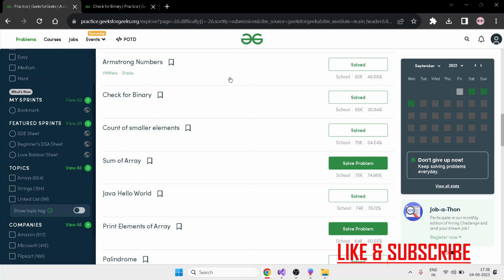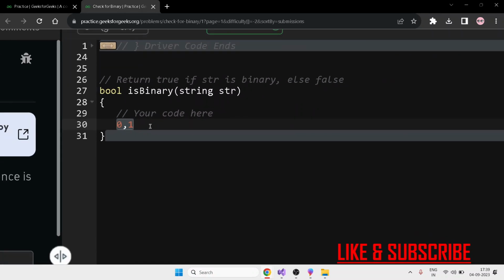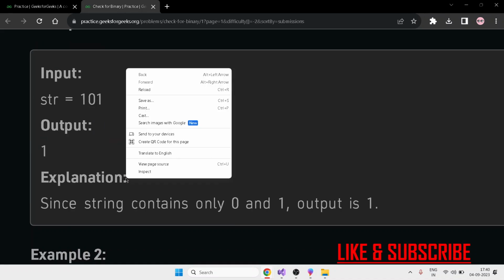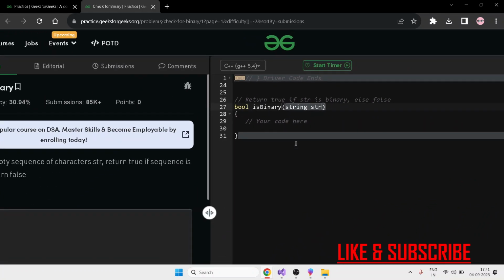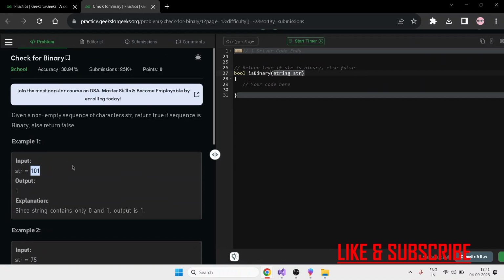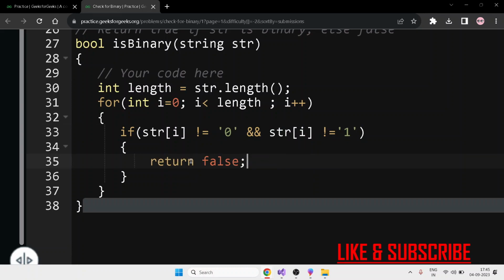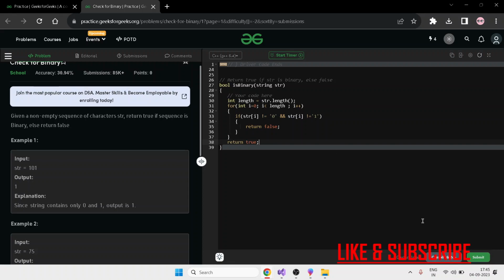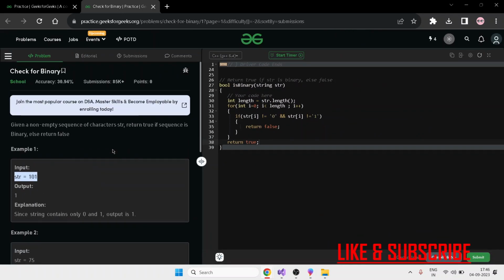Check for Binary